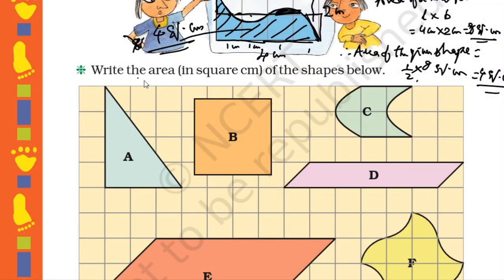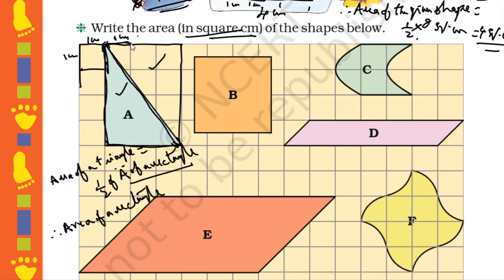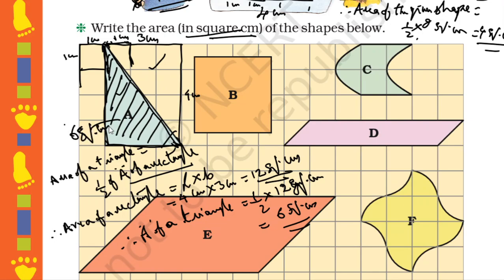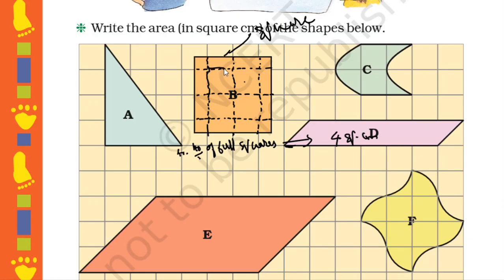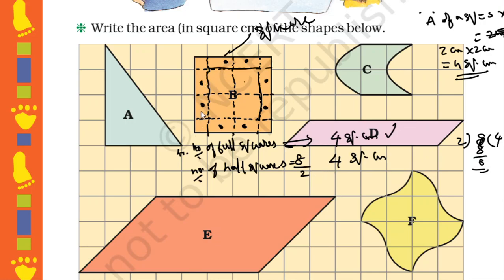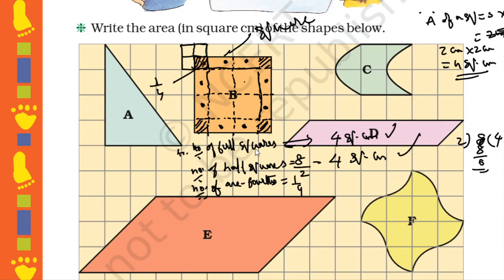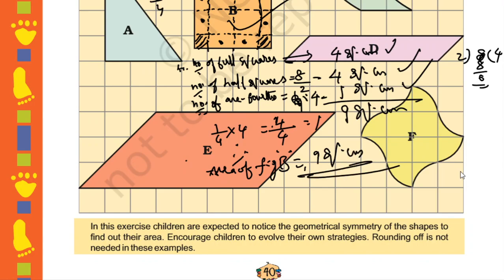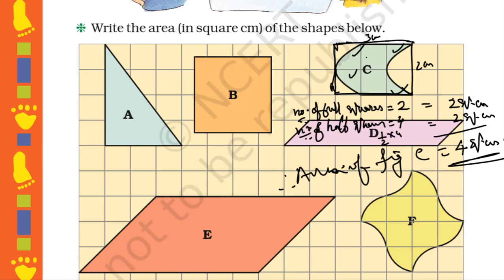5th Mathematics 3 8